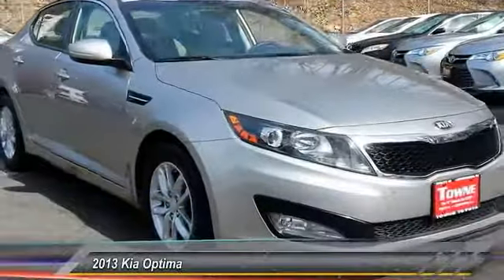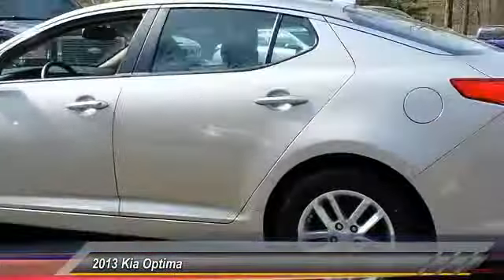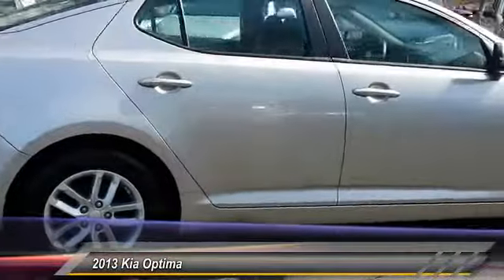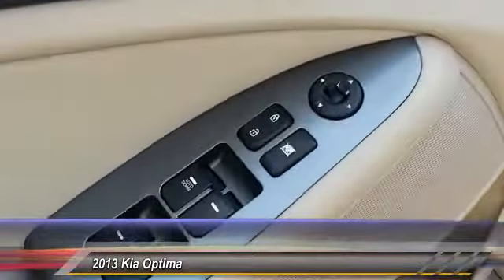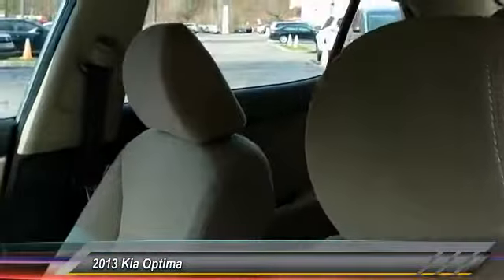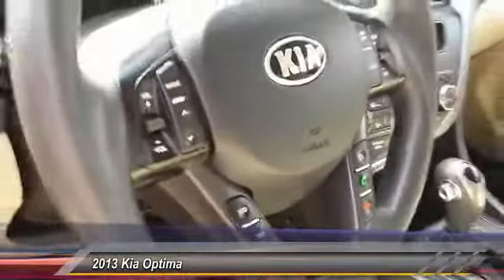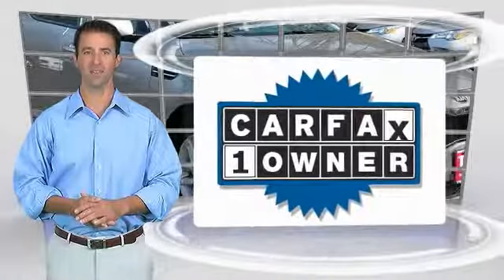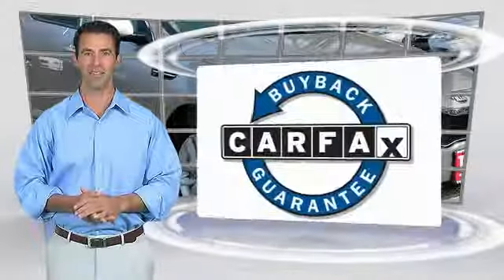2013 Kia Optima Ledgewood NJ D5402145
2013 Kia Optima LX

Towne Toyota
1499 Route 46

NOTITLE